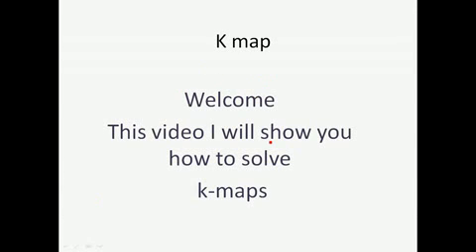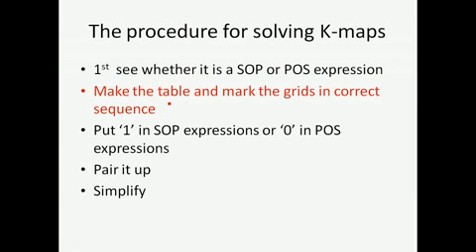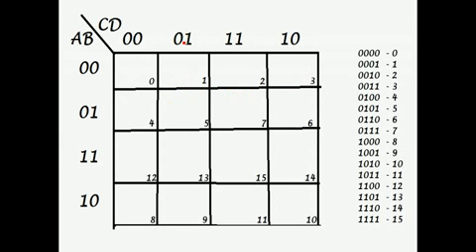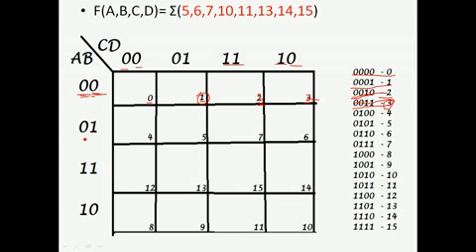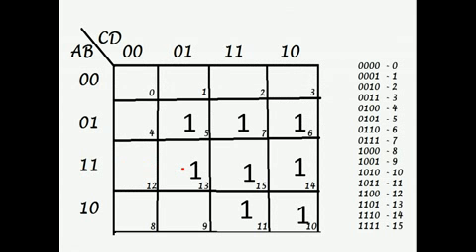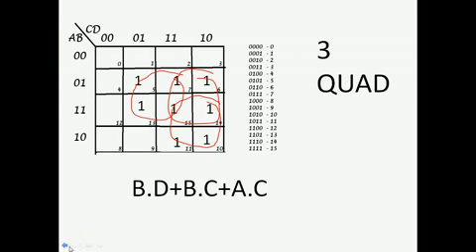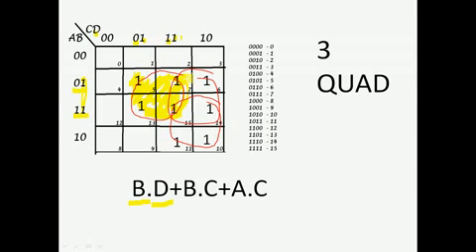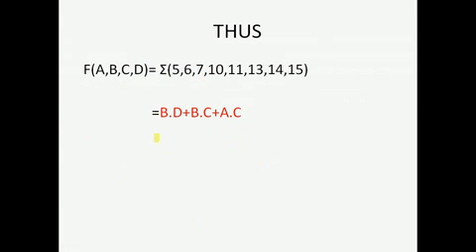K MAP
Solve K map very Fast! if it helps u plz comment! or comment for any other suggestions